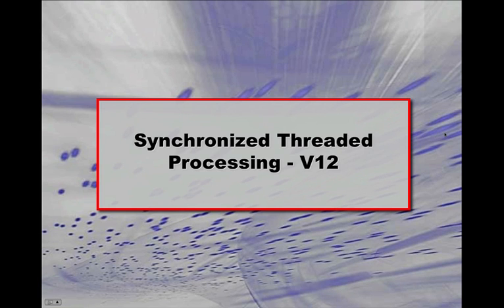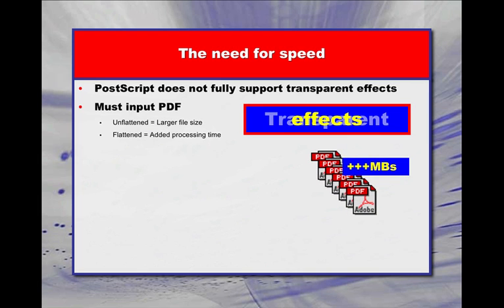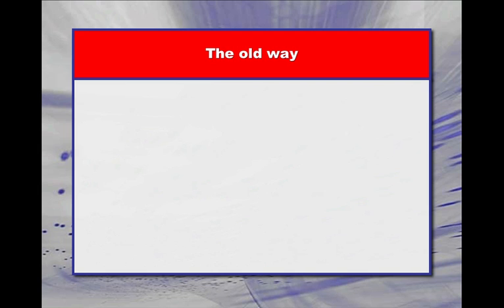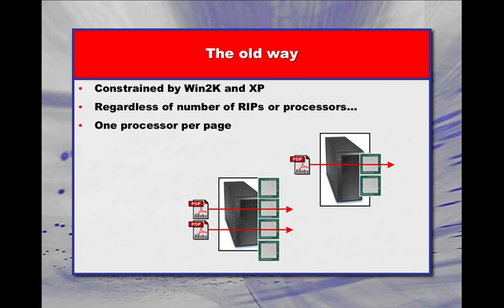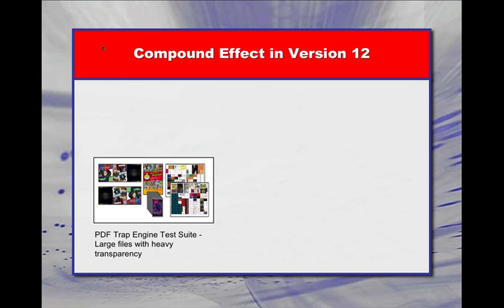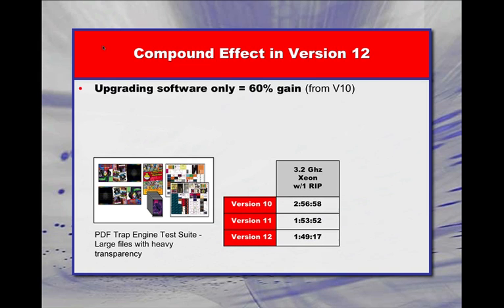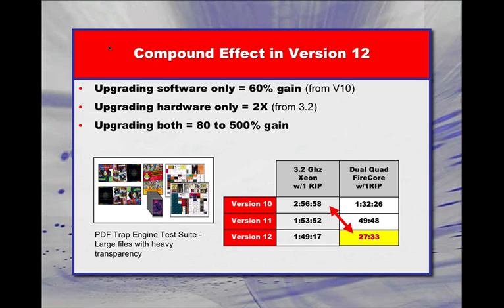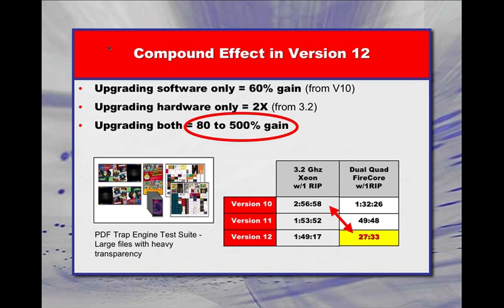Rampage Threaded Processing.f4v